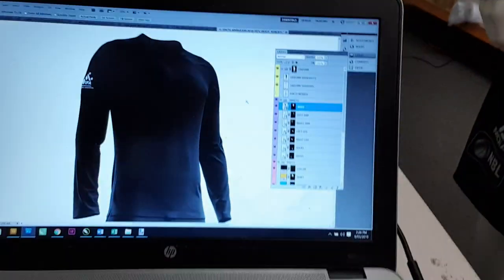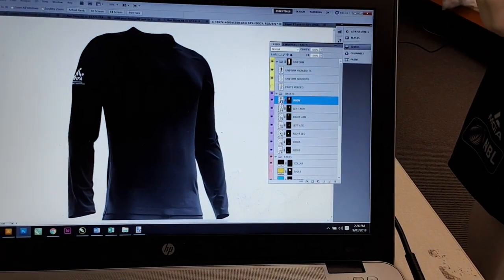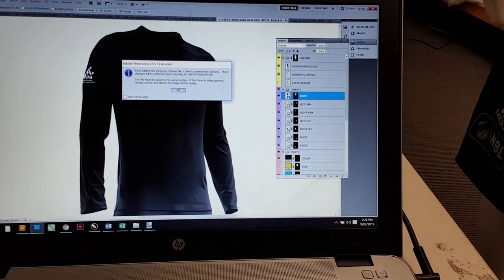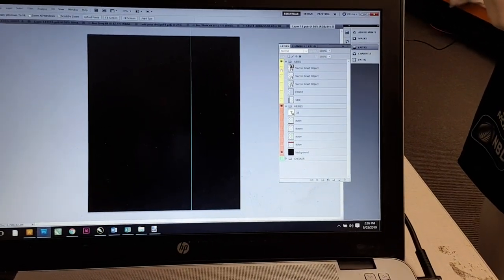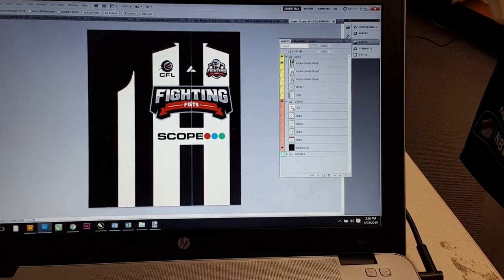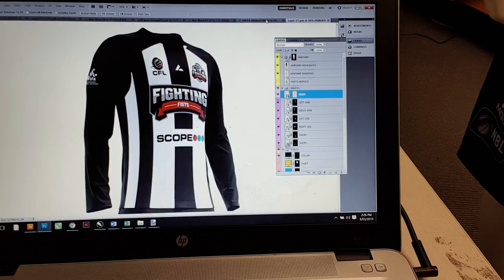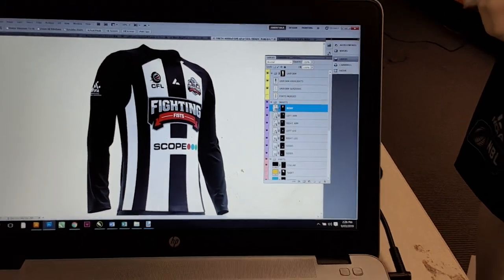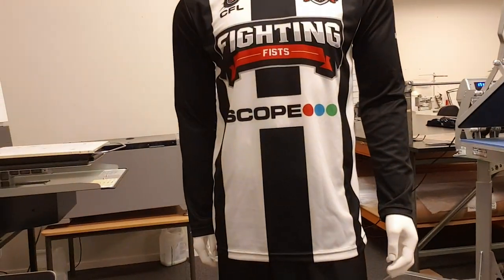Yellow Images - Object mockups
How I use yellowimages.com's object mockups!! They're awesome so go check them out.